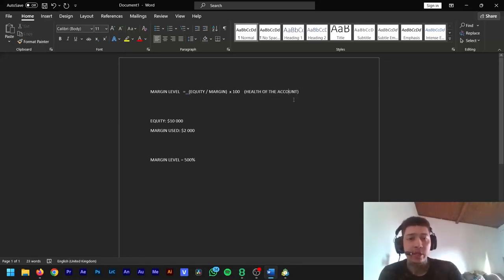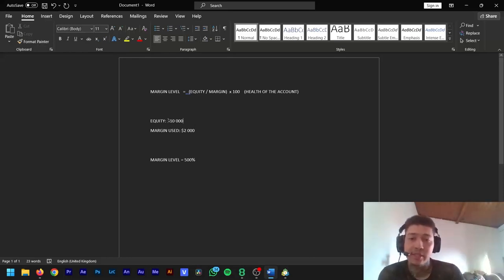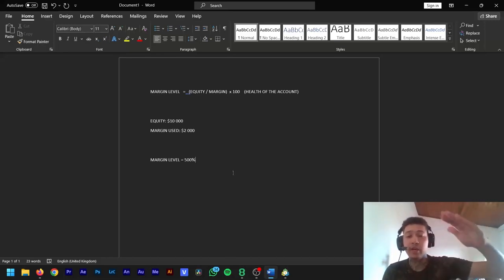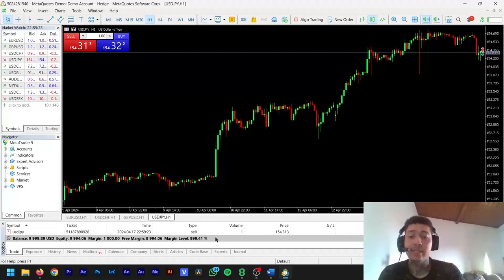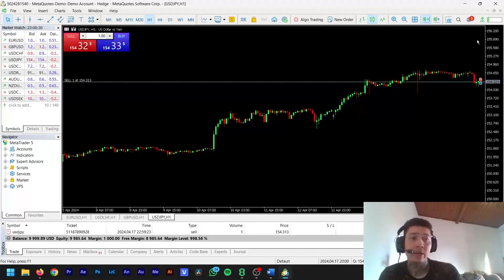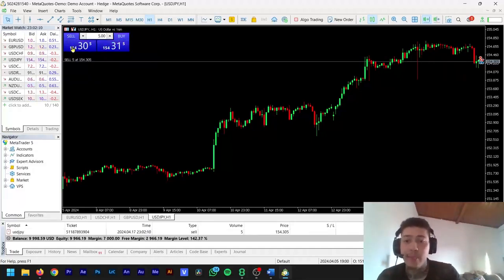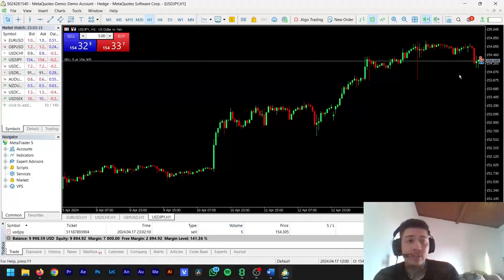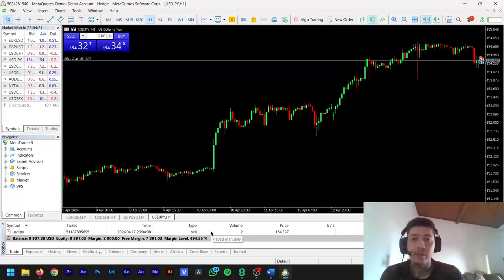WHAT IS MARGIN LEVEL IN FOREX